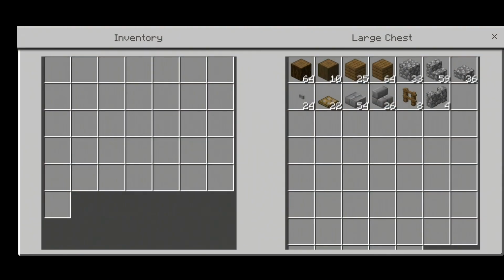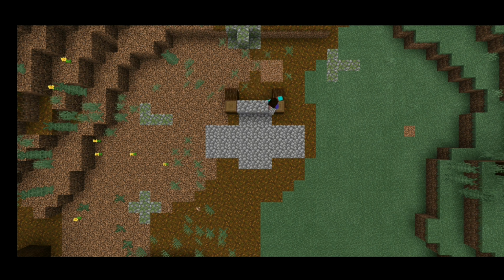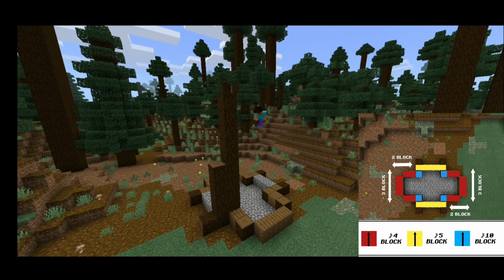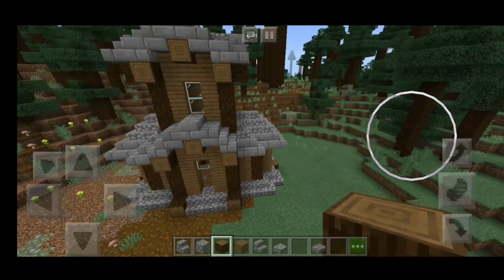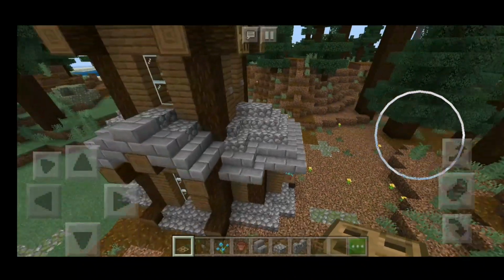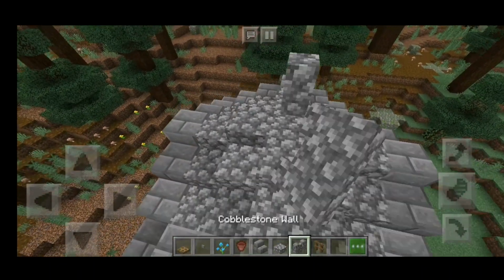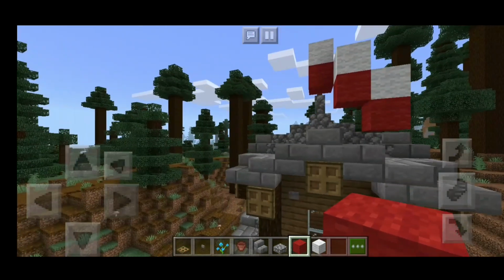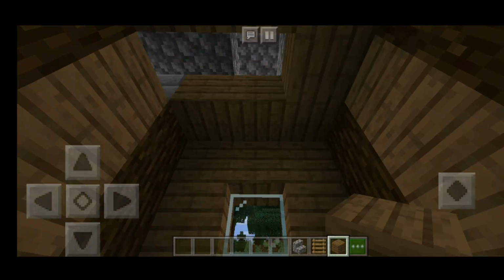HOW TO MAKE A COMPACT AND COOL SURVIVAL HOUSE *ANDROID*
▪︎Hi guys Welcome back to my Video
So for this video i giving you guys a tutorial
On how to make a cool survival house in Taiga biome ▪︎▪︎▪︎▪︎▪︎▪︎▪︎▪︎▪︎▪︎▪︎▪︎▪︎▪︎▪︎▪︎▪︎▪︎▪︎

- [NOTE] ▪︎▪︎▪︎▪︎▪︎▪︎▪︎▪︎▪︎▪︎▪︎▪︎▪︎▪︎▪︎▪︎▪︎▪︎

- [ MATERIALS ] ▪︎▪︎▪︎▪︎▪︎▪︎▪︎▪︎▪︎▪︎▪︎▪︎▪︎▪︎
》Spruce Wood = 74
》Spruce Plank = 89
》Cobble Stone = 33
》Cobble Stone Stairs = 59
》Cobble Stone Slab = 36
》Stone Button = 24
》Wooden Trap Door = 22
》Stone Brick Slab = 54
》Stone Brick Stairs = 26
》Spruce* Wooden Fence = 8
》Cobble Stone Walls = 4
》Glass Pane = 17

- [NOTE] ▪︎▪︎▪︎▪︎▪︎▪︎▪︎▪︎▪︎▪︎▪︎▪︎▪︎▪︎▪︎▪︎▪︎▪︎
* Iam sorry if there's any bad quality for the audio .. my Only Device that i currently use is only my mobile phone *